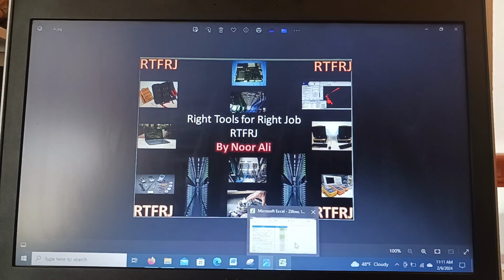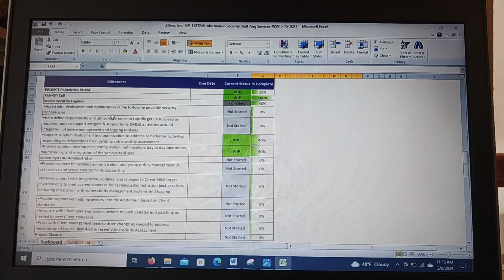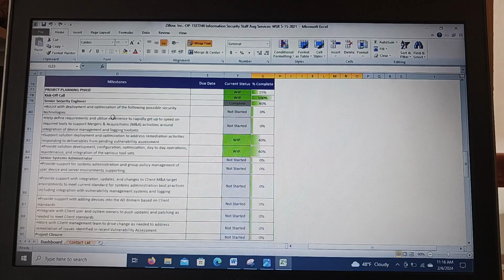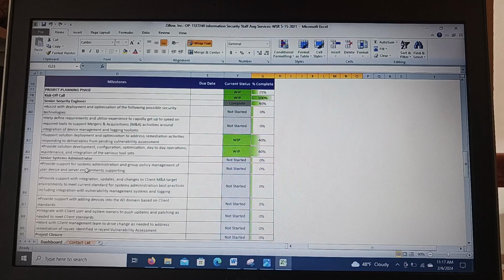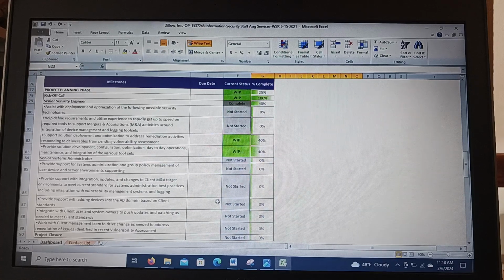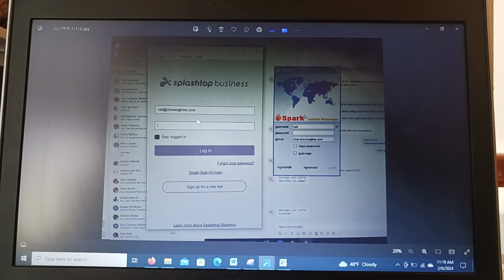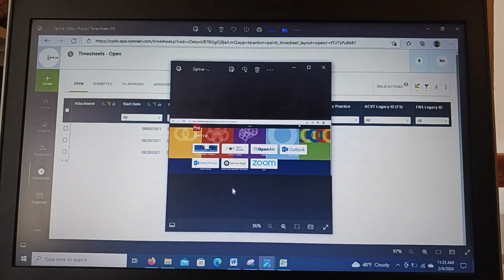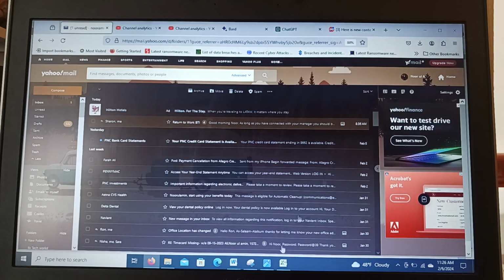Using Microsoft || Excel as Tool for || Reporting Project || Milestones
Using Microsoft Excel as a Tool for Reporting Project Milestones" is your comprehensive guide to leveraging the power of Excel for effective project management. Join us as we explore how Excel can streamline the reporting of project milestones, keeping you organized and on track.

In this video, we'll walk you through practical tips and techniques for setting up Excel spreadsheets to track project milestones, deadlines, and progress. From creating Gantt charts to generating automated reports, Excel offers a wide range of features to simplify project management tasks.

Whether you're a seasoned project manager or just getting started, this video will equip you with the skills and knowledge you need to excel in project reporting. 📊✅

Topic▶